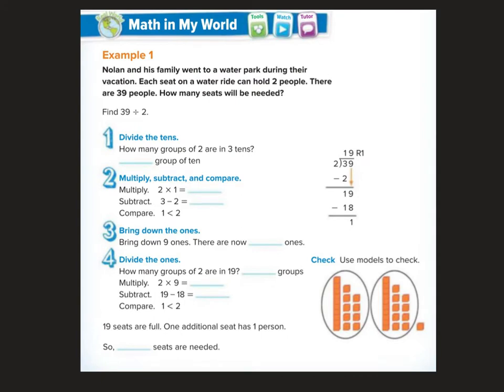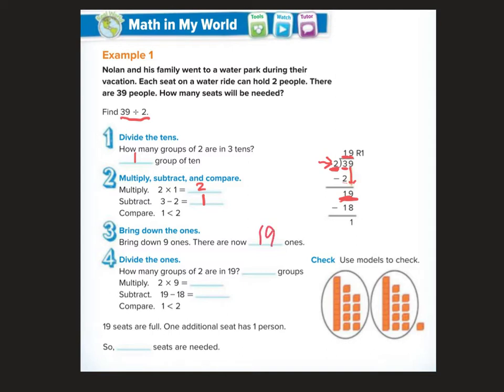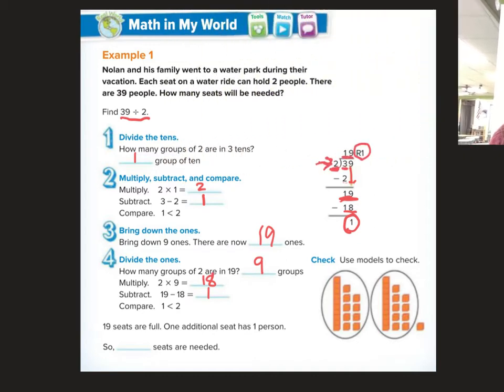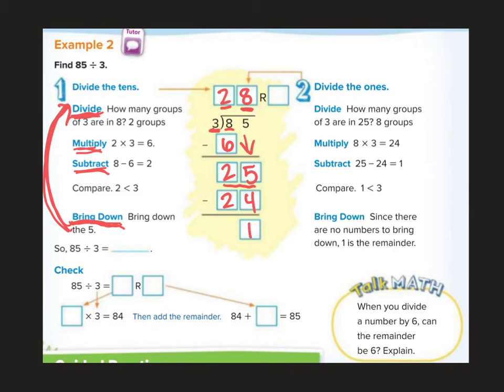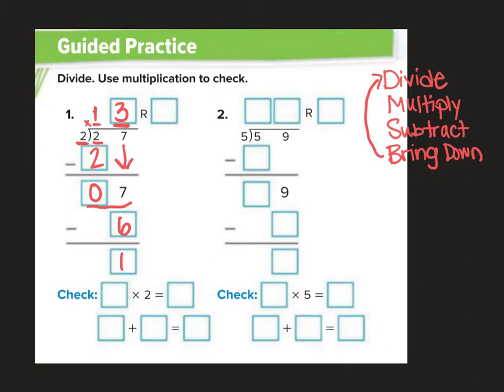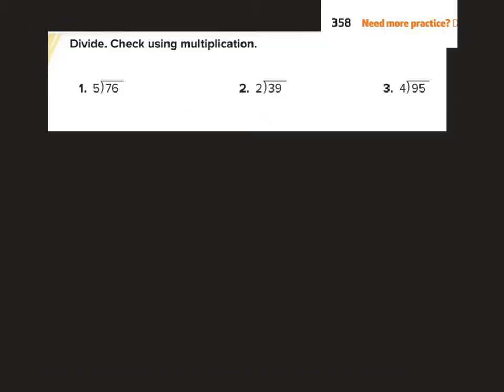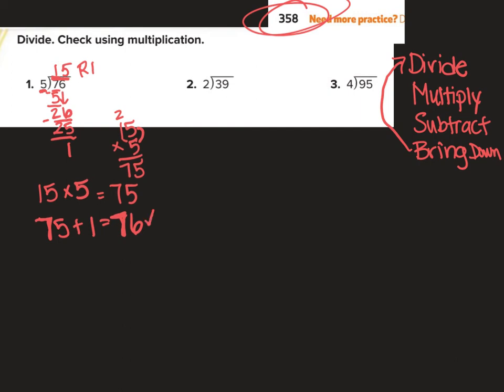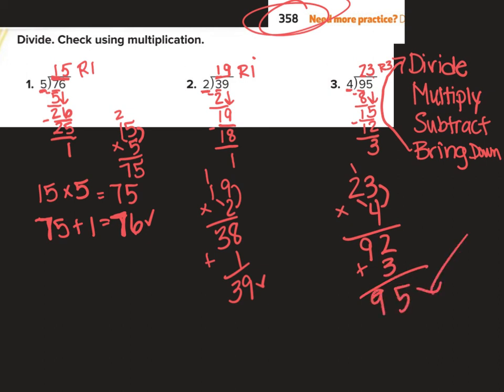Gr4 6-5 Divide with Remainders